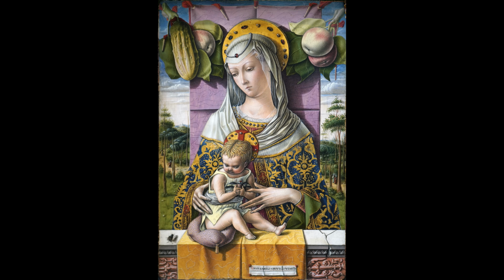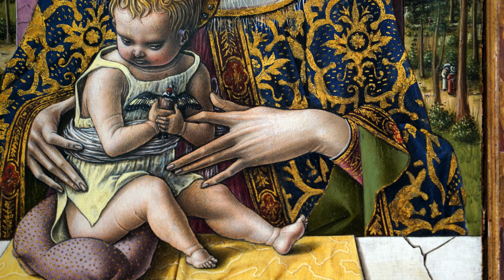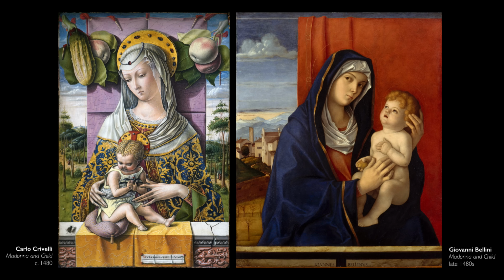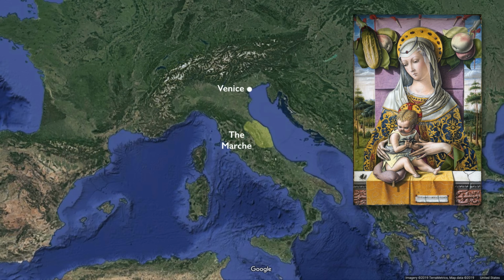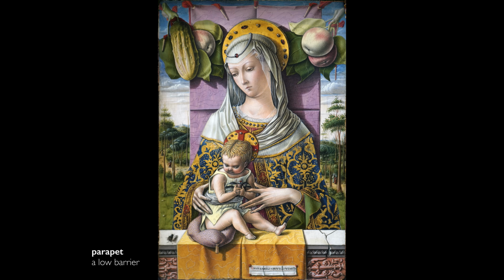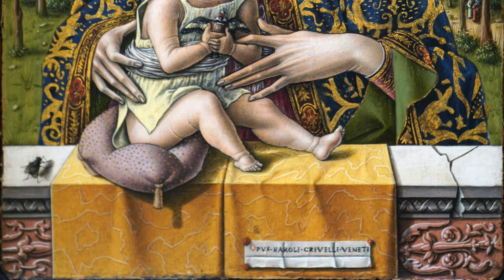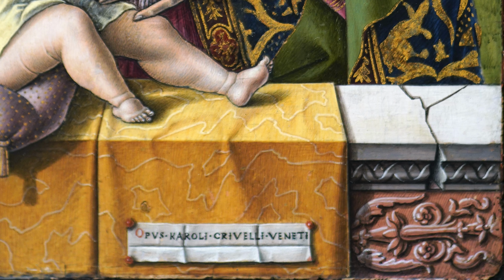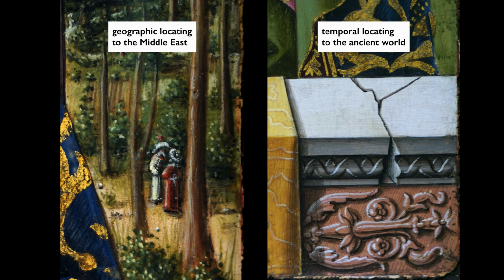Do you speak Renaissance?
Carlo Crivelli, Madonna and Child, c. 1480, tempera and gold on wood, 37.8 x 25.4 cm (The Metropolitan Museum of Art)

A conversation between Dr. Lauren Kilroy-Ewbank and Dr. Steven Zucker.